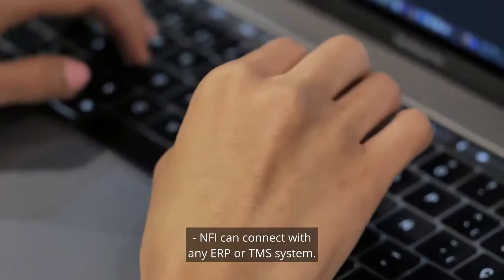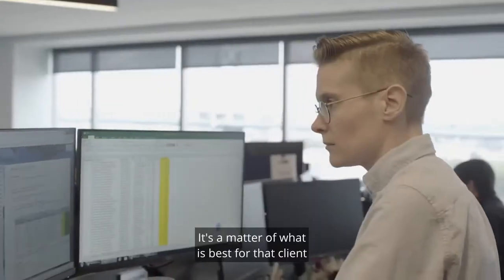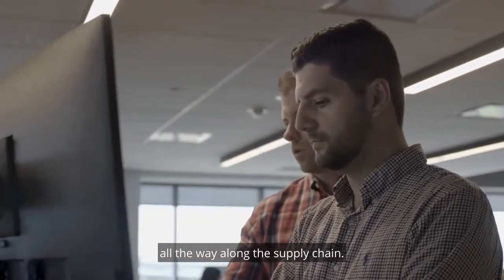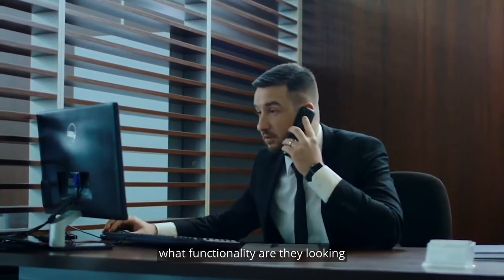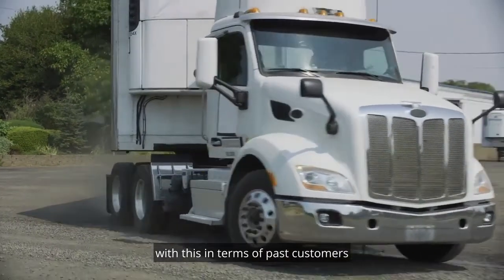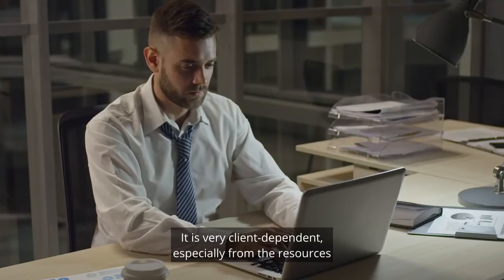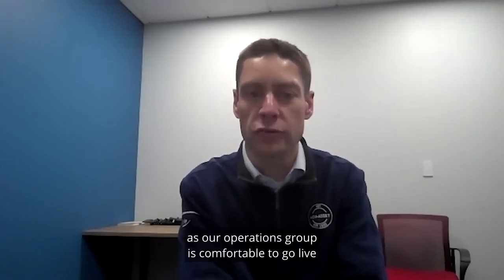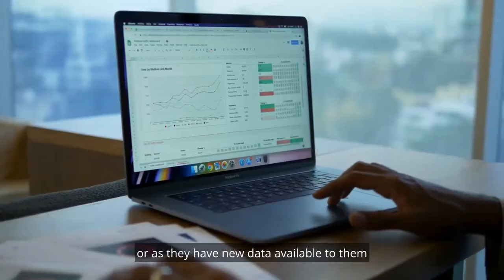NFI Transportation Management - Implementation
Learn more about what implementation looks like with our transportation management solutions.